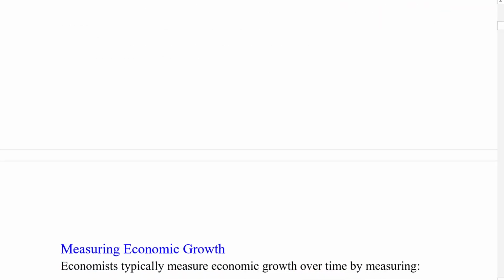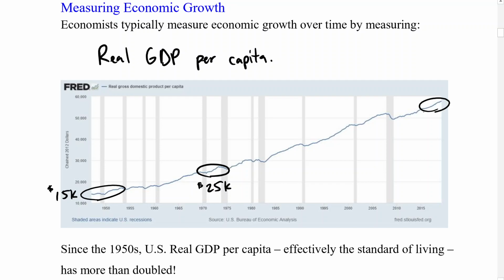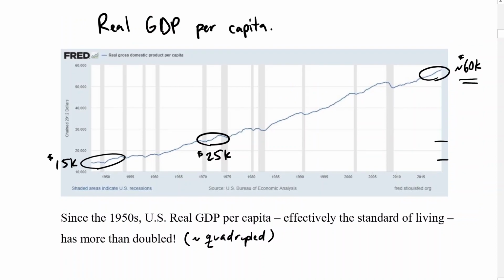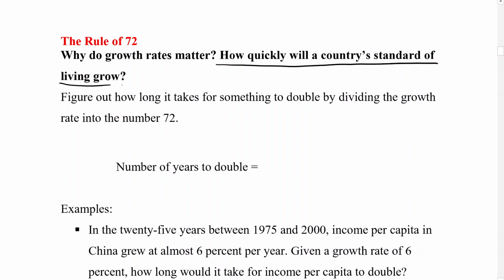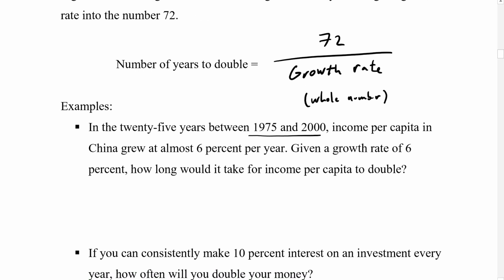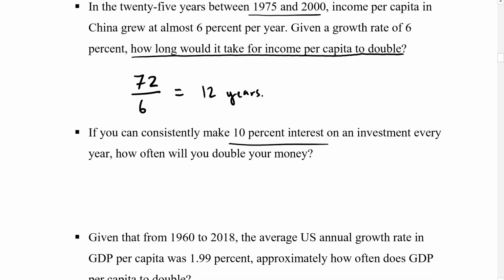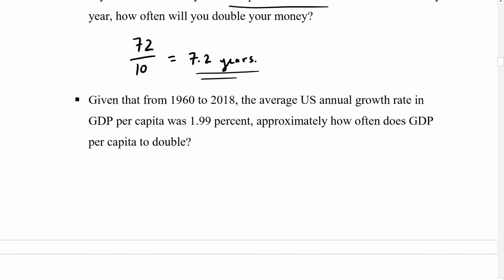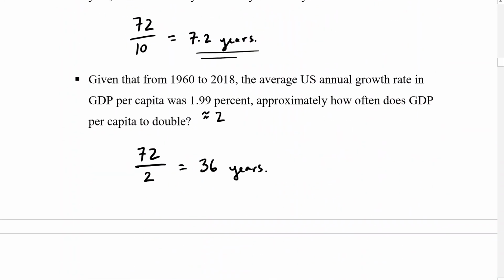Economic Growth 01: Introduction and the Rule of 72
This video introduces economic growth and discusses the Rule of 72.

How long does it take for a nation's economy to double in size? Or on a personal level, how long will it take for your personal investment to double in size? The Rule of 72 combines a simple rule of thumb with the ease of quick mental math to help you answer these questions.